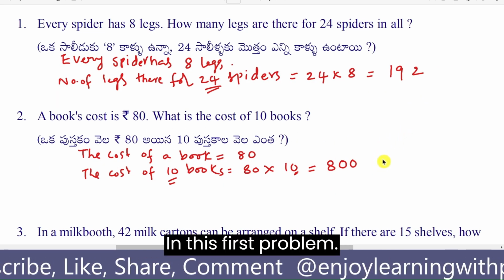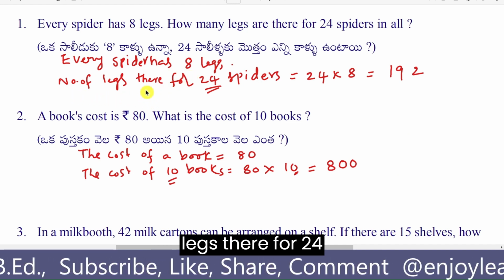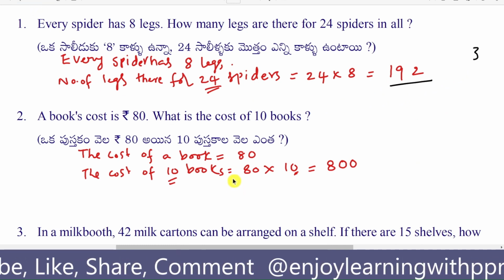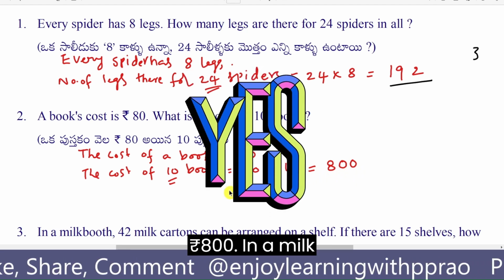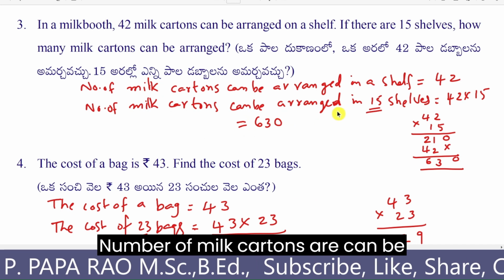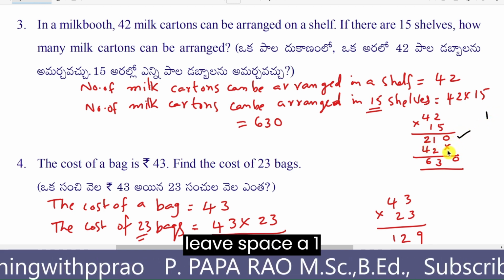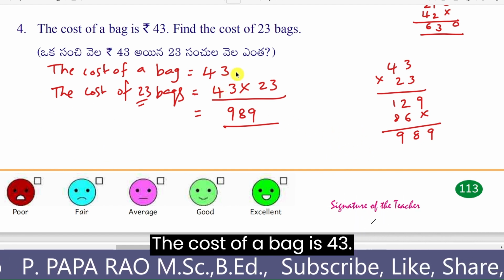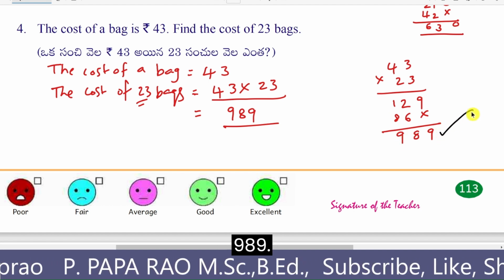Class_3 Maths. Work Sheet 5 13 Solutions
In this video I explained the Multiplication - Word Problems Solutions from Class_3 Mathematics Work Sheet Solutions using animated images.You can learn by watching.
📚 Make sure to have a pen and paper ready to practice along with us. And don't forget to hit the "LIKE" button if you find this video helpful!